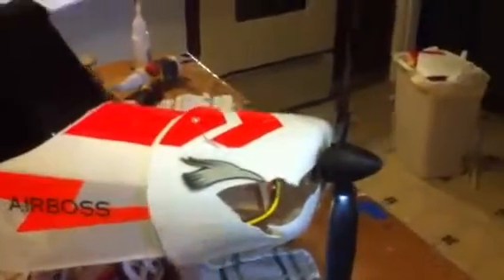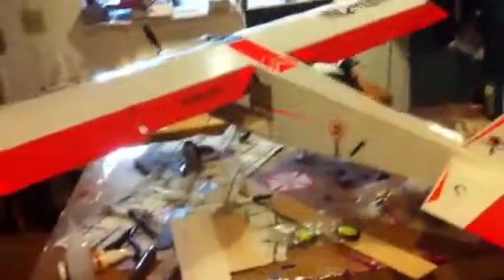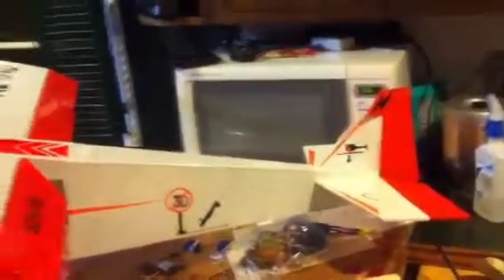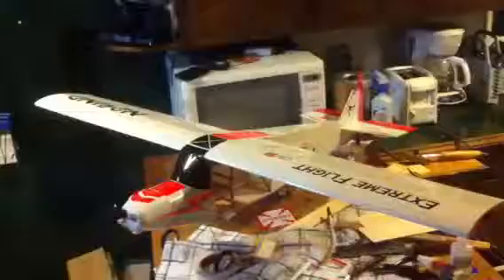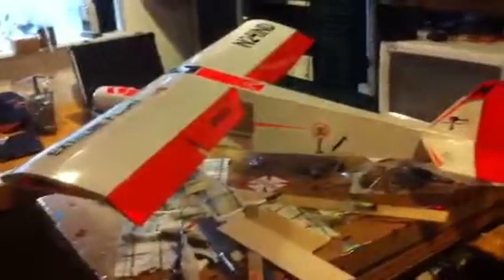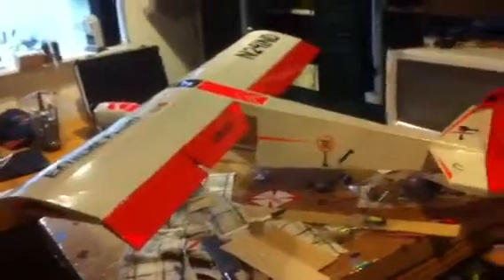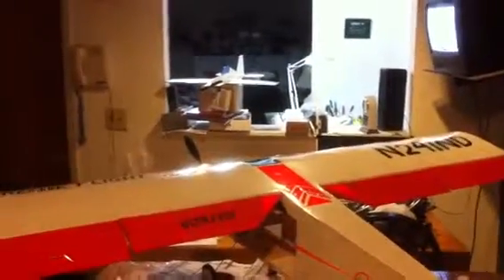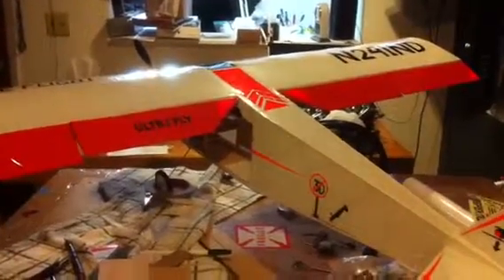New plane for me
Ed Hanson's first slow flier.